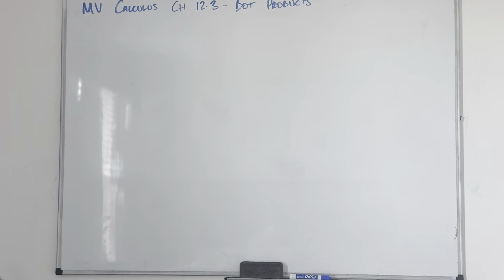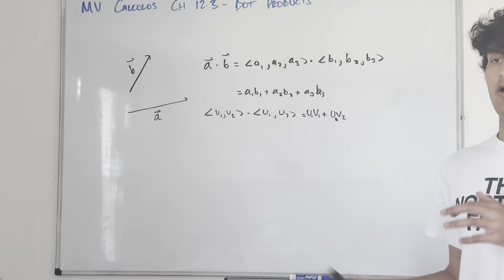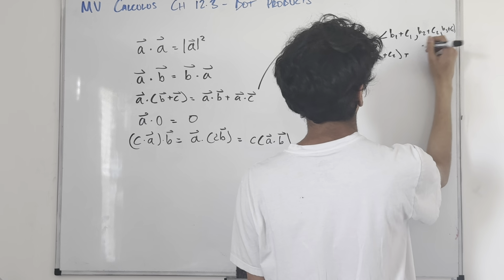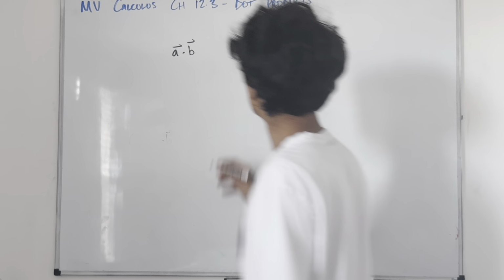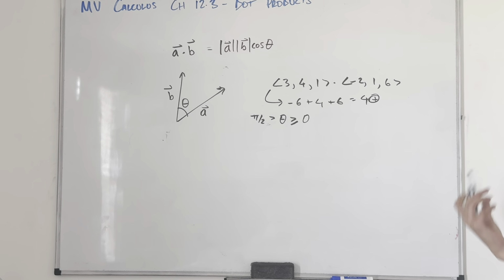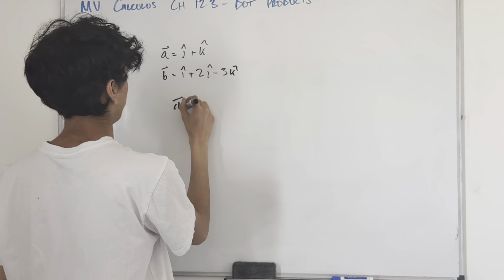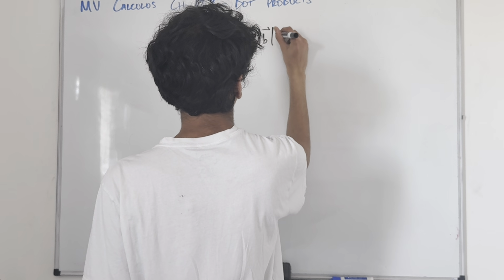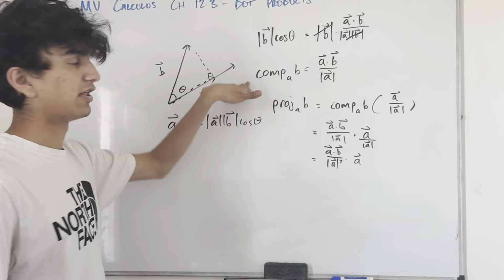MV Calc Ch. 12.3: Dot Products